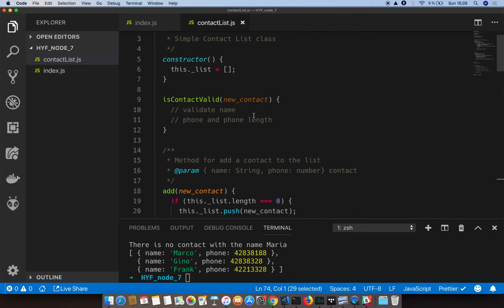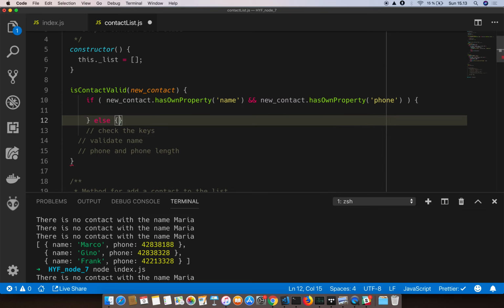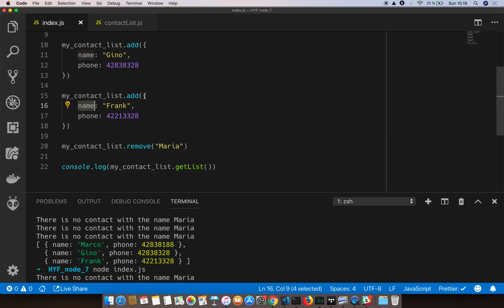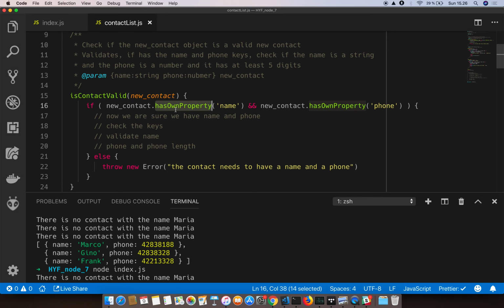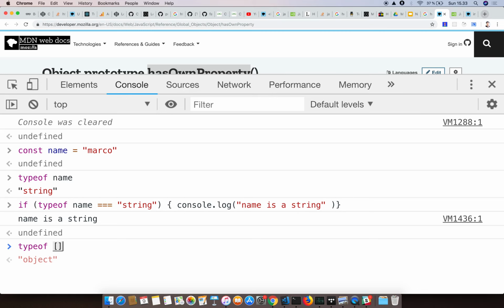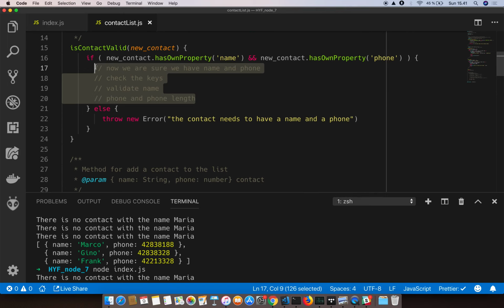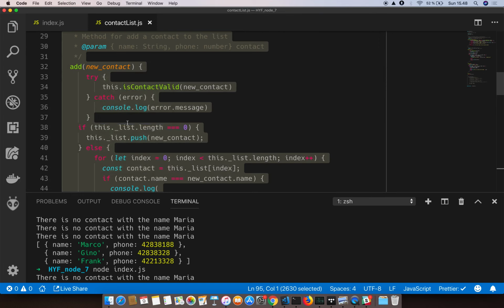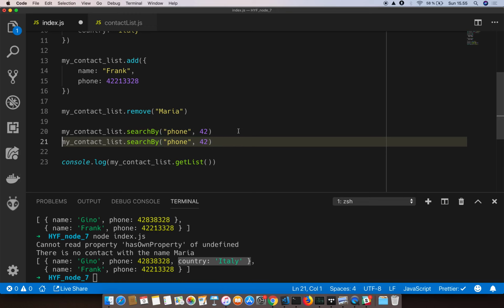Class07 - NODEjs - week 2 pt2